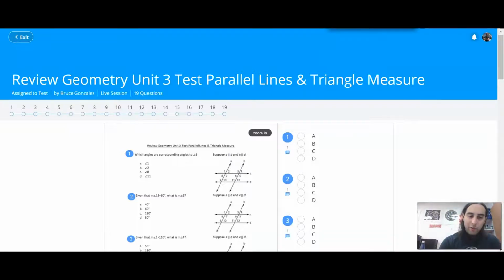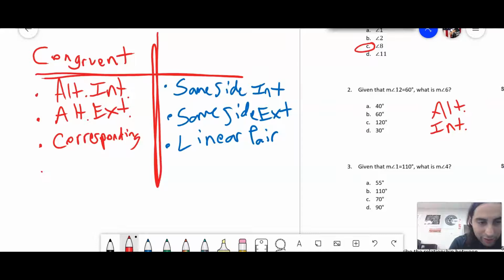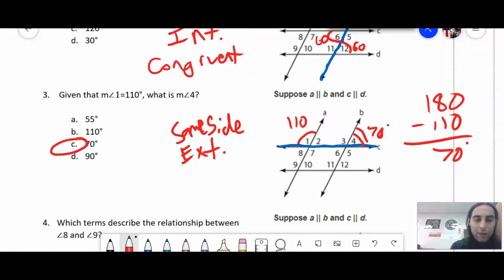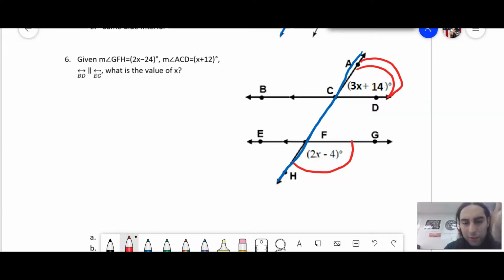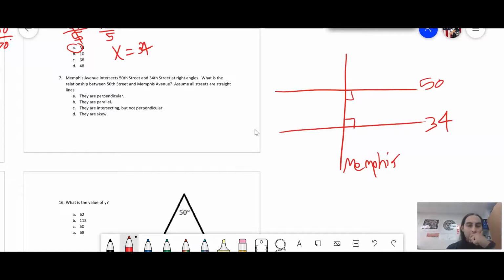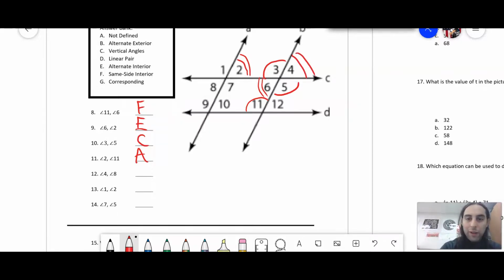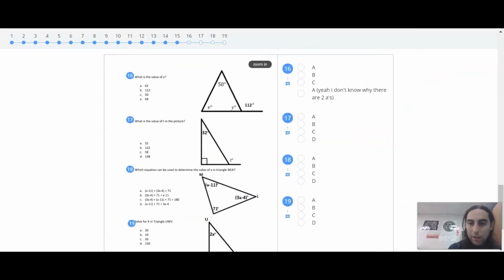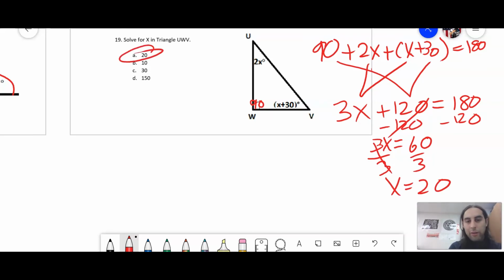11/5/20 GE Review for Unit 3 Test GoFormative